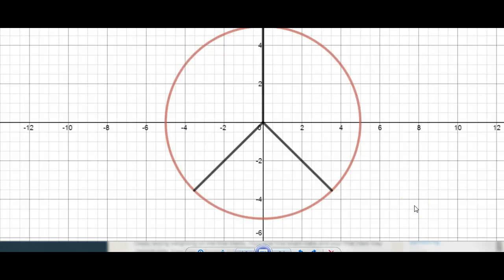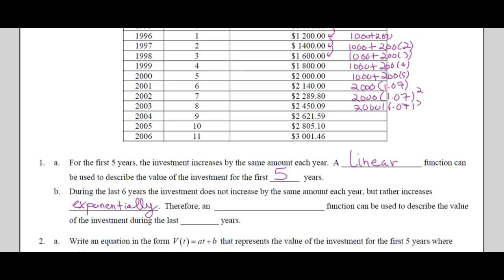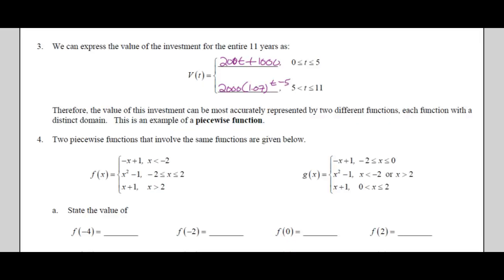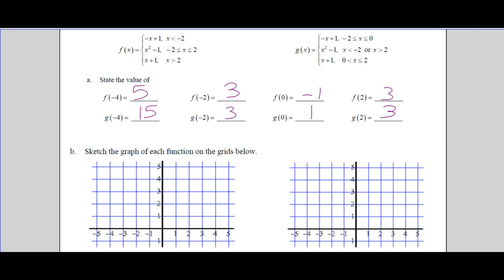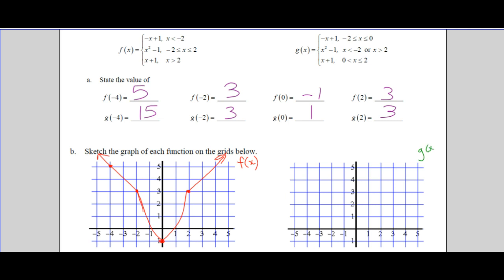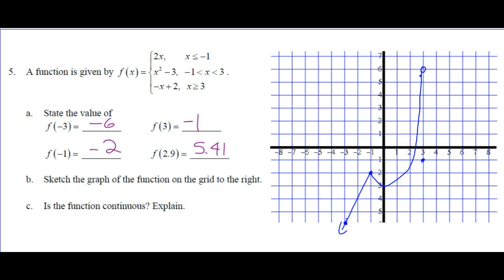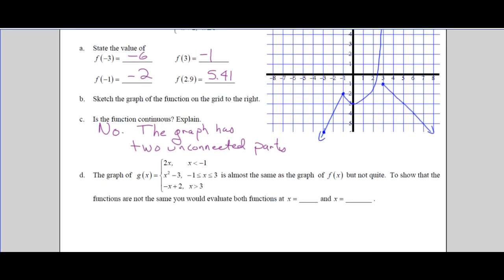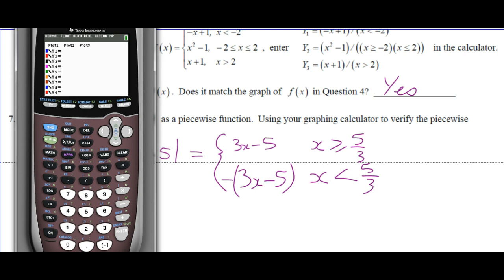Piecewise Functions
HWW Math 31 Spring 2015 Piecewise Functions